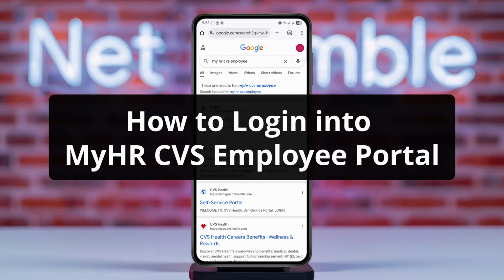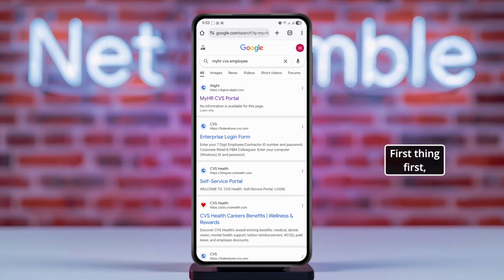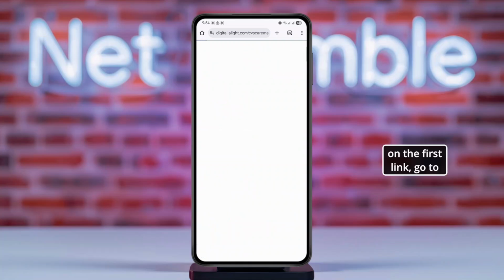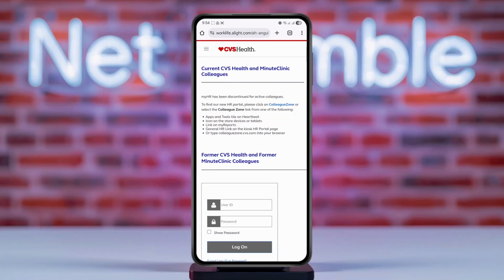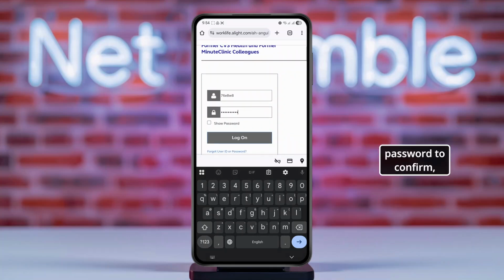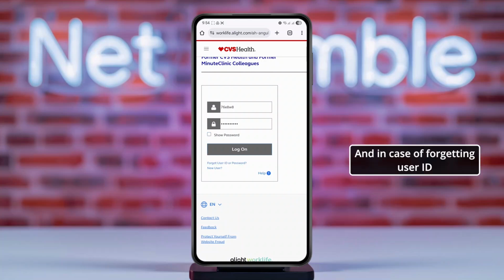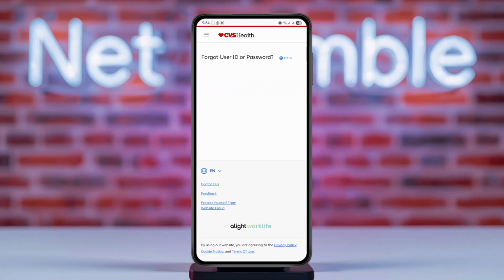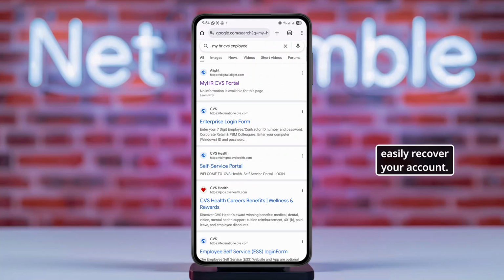How to Login into MyHR CVS Employee Portal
Learn the step-by-step process to access your MyHR CVS employee portal quickly and securely. This tutorial covers everything from CVS employee benefits to navigating the portal’s self-service features, ensuring you can manage your HR information efficiently.

In this video, you'll discover how to log in to the CVS employee portal, troubleshoot common MyHR CVS login issues, and access your digital employee resources, including training modules and wellness programs. We'll also cover best practices for secure employee login and accessing your CVS career development tools.

Timestamps:
0:00 Introduction
0:30 Logging into MyHR CVS